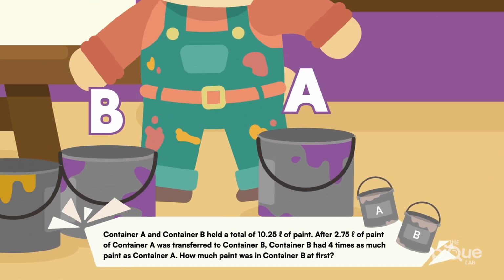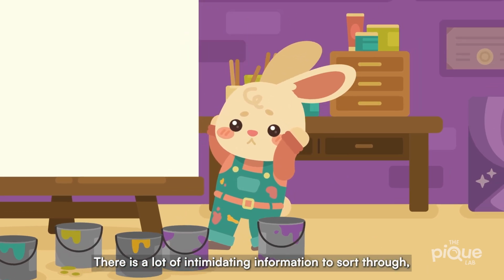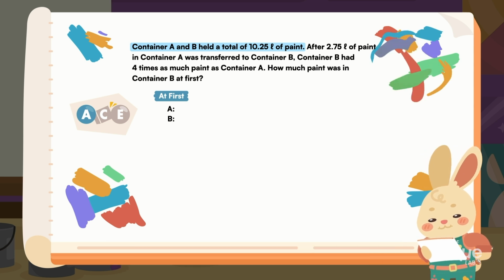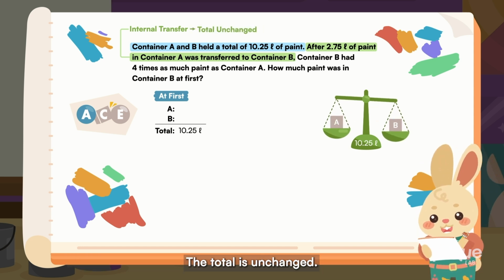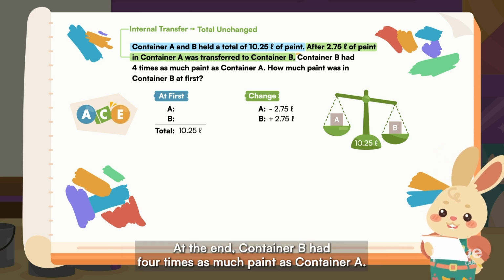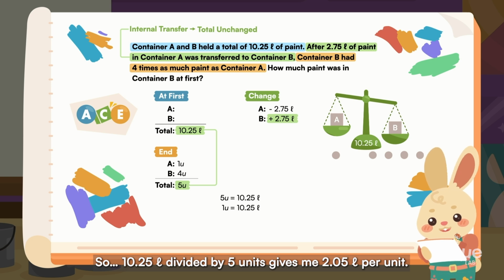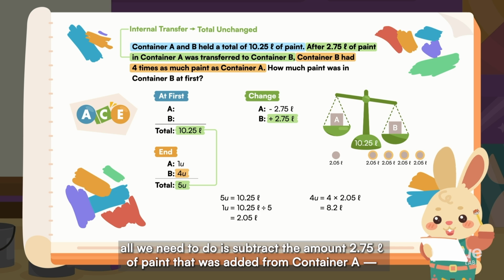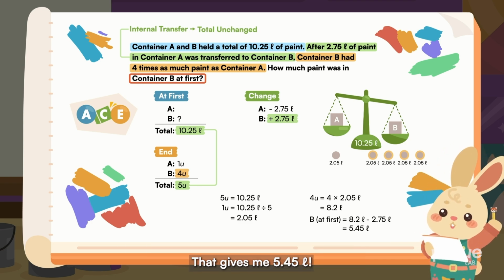Solving Internal Transfer Problems Using Total Unchanged Strategy | Primary Math (P5 & P6)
Want to help your P5/P6 child tackle internal transfer questions with confidence?

Teach him/her this key concept: For internal transfer questions, the total quantity remains constant even when quantities are transferred or redistributed 🎨

In this PSLE Math animation, Bobbie finds herself distracted by a paint transfer problem before starting her masterpiece.

She uses the ACE Technique (At First, Change, End) to organise the information and solve it step by step.

In this video, your child will learn how to:
💡 Apply the Total Unchanged Strategy for internal transfer questions
🔍 Break down internal transfer word problems using the ACE Technique
🚀 Find the value of one unit to solve for the unknown

Perfect for P5 and P6 students preparing for weighted assessments, year-end exams and the PSLE Math exam 🎯

🧑🏼‍🎨 Problem Sum: Container A and B held a total of 10.25 ℓ of paint. After 2.75 ℓ of paint in Container A was transferred to Container B, Container B had 4 times as much paint as Container A. How much paint was in Container B at first?

🎬 [RECAP] Looking for more PSLE Math animations? We also previously shared how to solve word problem sums using:

Follow The Pique Lab for the latest primary school Math tips in Singapore: